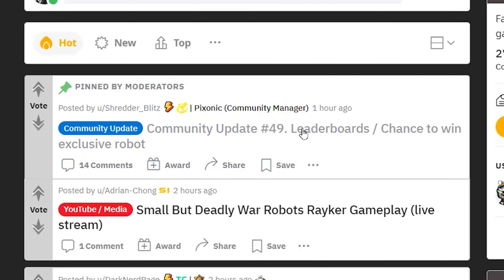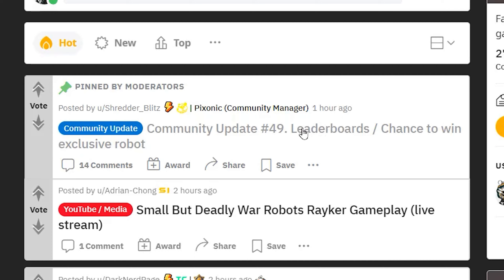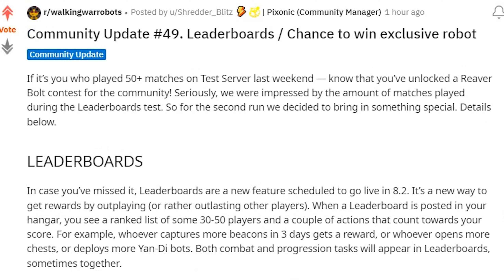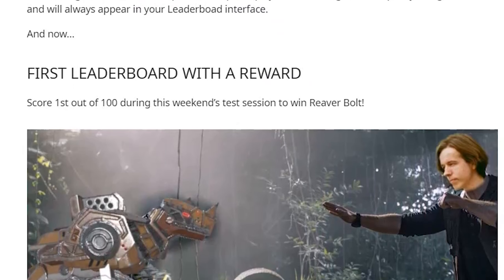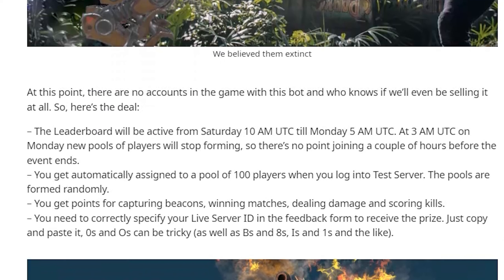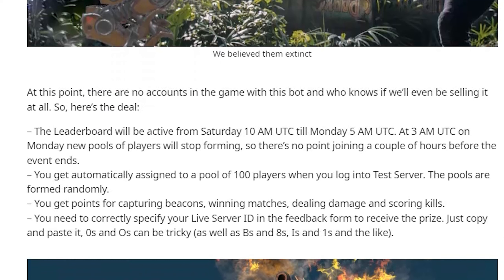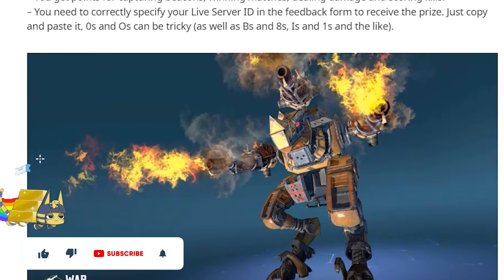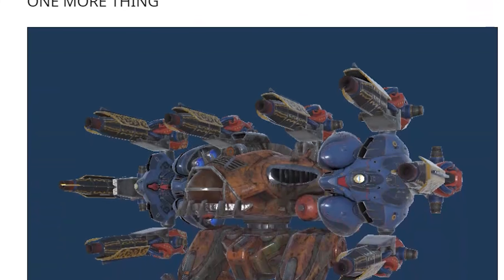Free new Dinosaur Robot test server contest War robots exclusive robot WR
Everyone has a chance to win a free new exclusive Dinosaur robot in the test server contest this weekend! Watch the whole video to find out how! Don't miss it!

remember to fill in this form to get your Dinosaur robot!